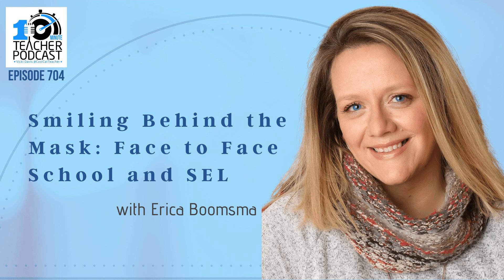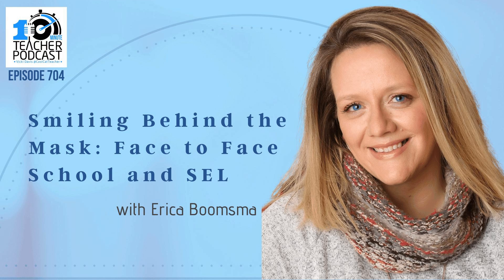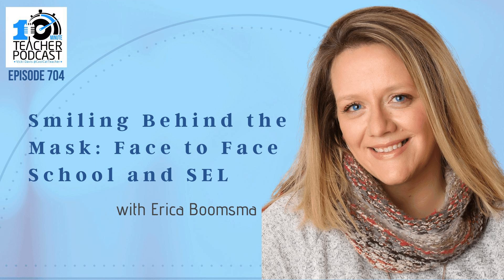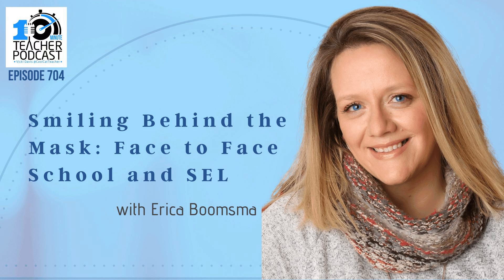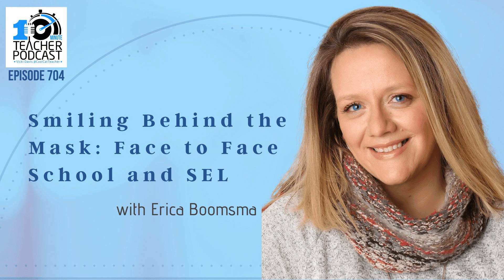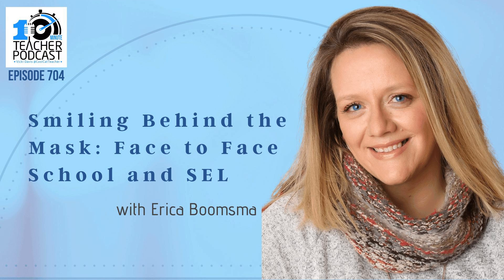Smiling Behind the Mask: Face to Face School and SEL with Erica Boomsma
Erica Boomsma is in South Dakota where they have been teaching in face to face school for the last four weeks. She talks about the fears she had in going back, the protocols they are using and the positive experiences they are having amidst the masks and shields. Face to face school may be a better alternative than many imagine - even those who struggle with worry. Listen to Erica's experience and figure out how you can prepare yourself and your students for the day you walk back into your classroom.

I use a free program called Planboard for my lesson planning. My school uses Planboard with Chalk.com’s curriculum planning tool. This powerful tool links with standards -- and gives us the ability to do some timesaving, efficient reporting and tracking. The best thing about Planboard is I can plan my lessons anywhere - on my Mac, PC or iPad. Wherever I work, my lesson plans are with me. And as I said, Planboard is FREE for teachers. I hope you’ll check out Planboard now!

 Erica Boomsma - Bio as Submitted Erica Boomsma is a dedicated 4th Grade Teacher with 18 years of experience teaching a culturally diverse student population in Huron, South Dakota. Striving to meet the needs of her students, she absolutely loves her job because for her it is her dream come true - she is a teacher!

The company who sponsored it compensated me via cash payment, gift, or something else of value to include a reference to their product. Regardless, I only recommend products or services I believe will be good for my readers and are from companies I can recommend. I am disclosing this in accordance with the Federal Trade Commission’s  16 CFR, Part 255: “Guides Concerning the Use of Endorsements and Testimonials in Advertising."